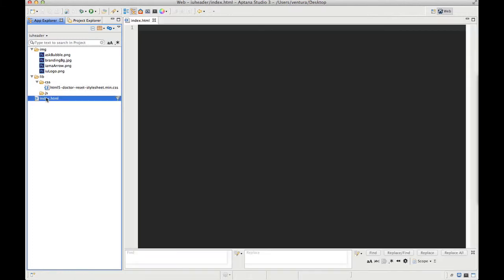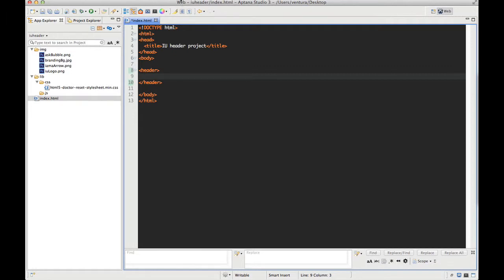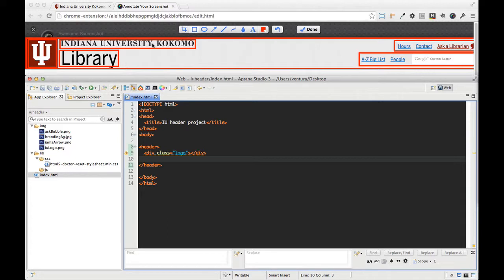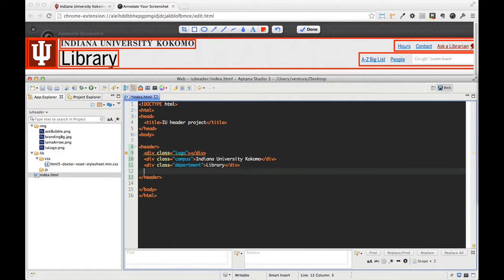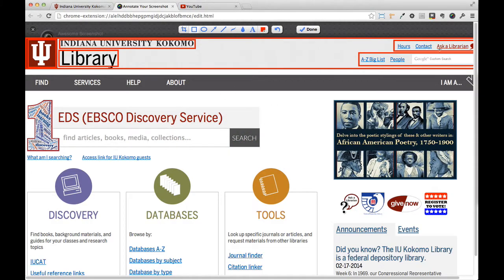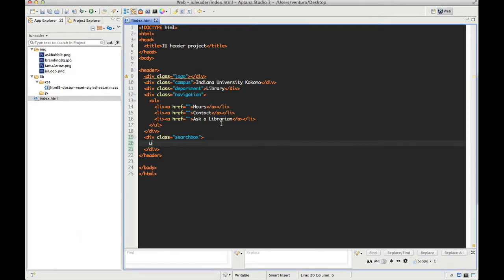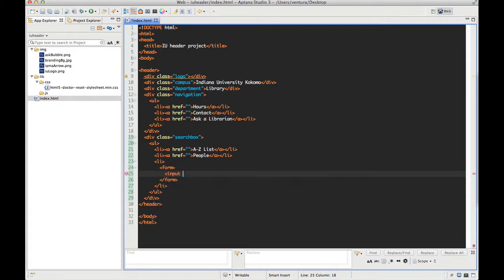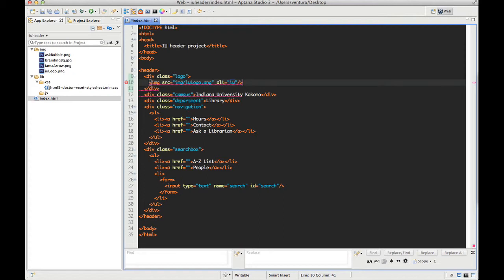IU header - part 2 (HTML markup)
HTML5 markup of the IU Kokomo header